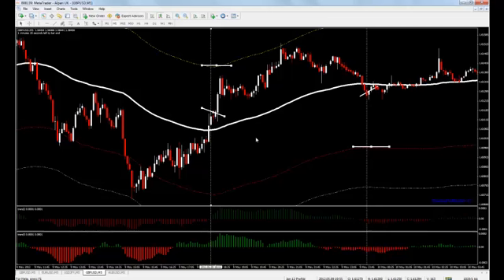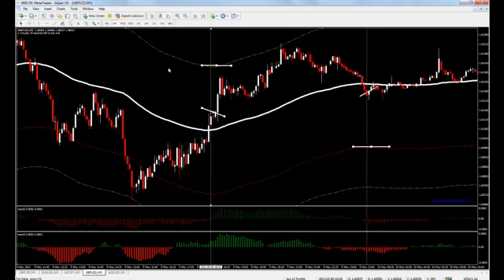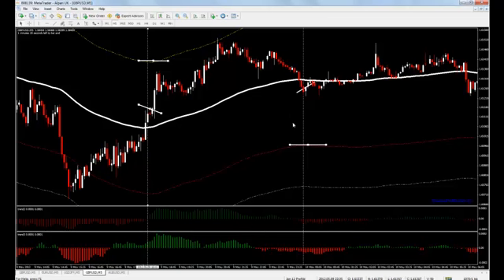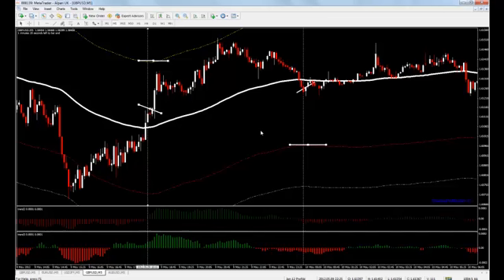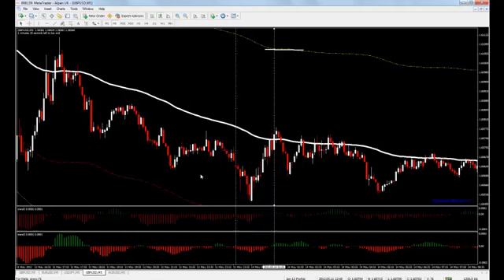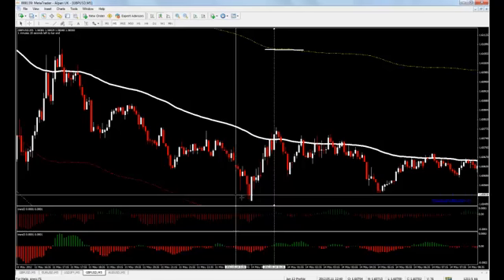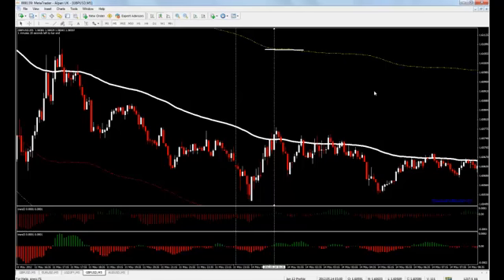EPS scalping template